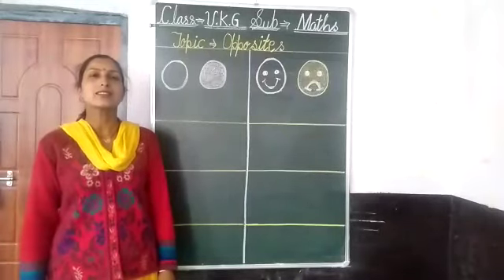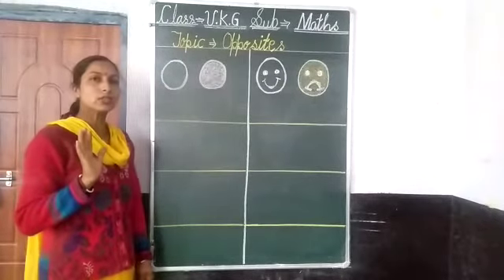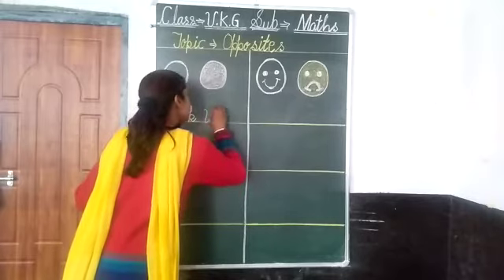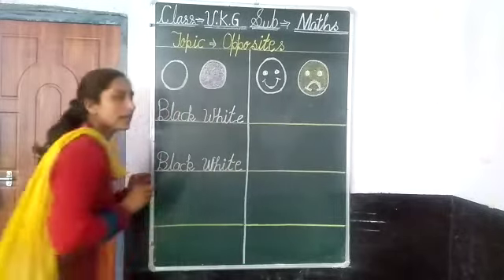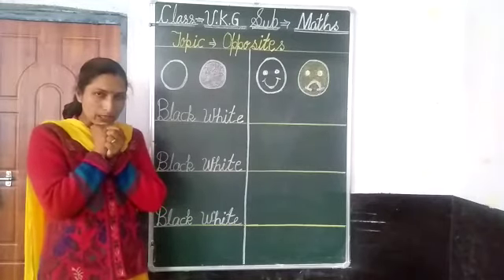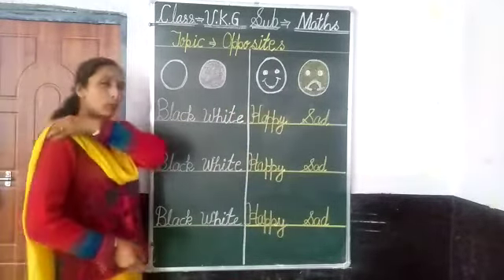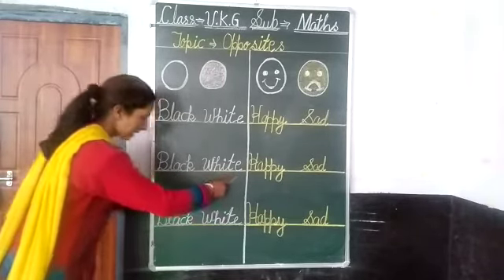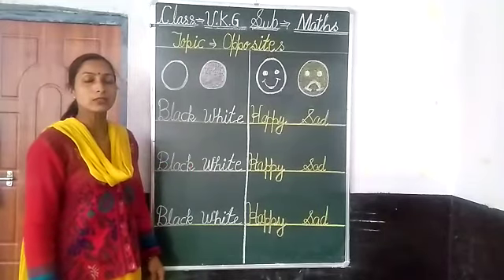UKG Maths Opposites